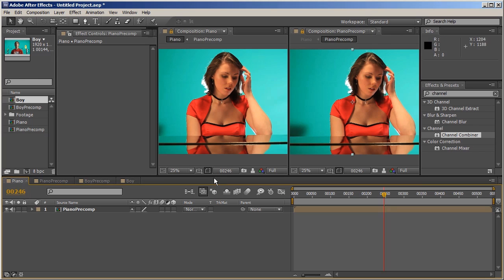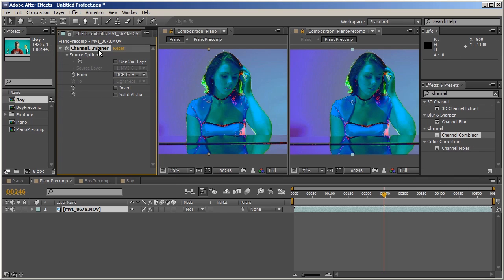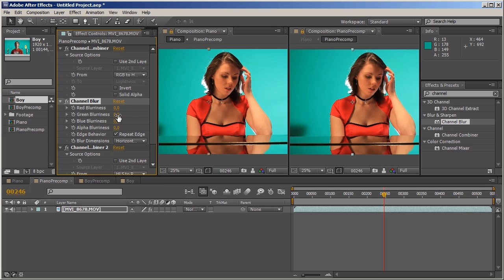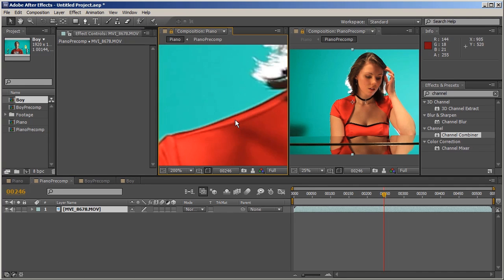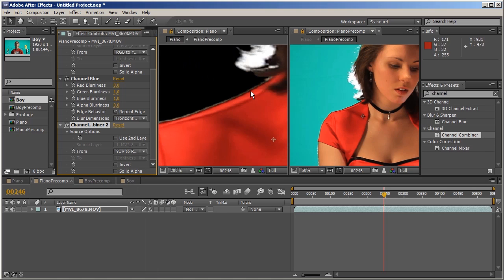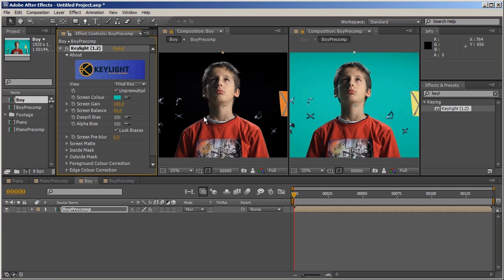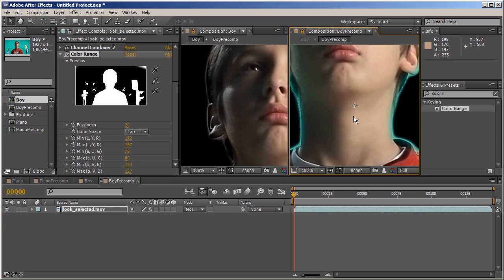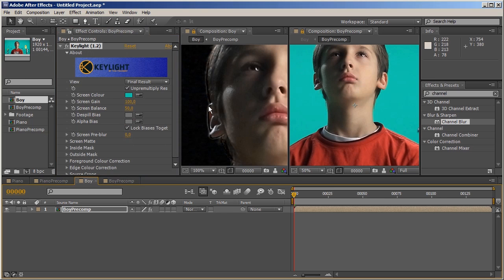33 Channel Combiner